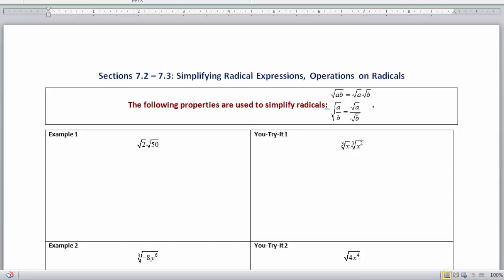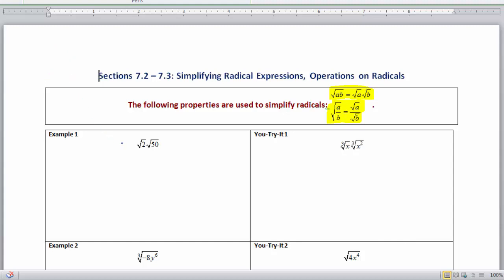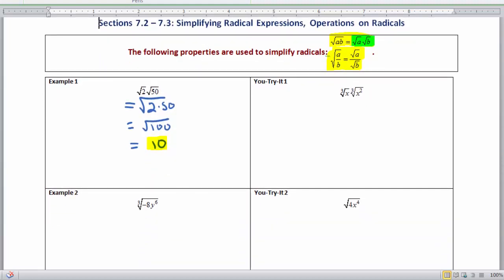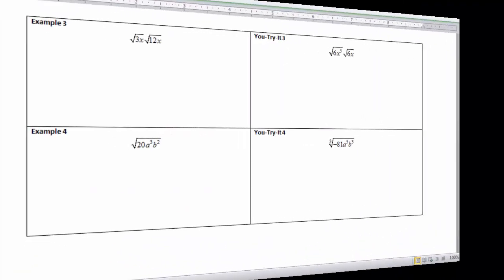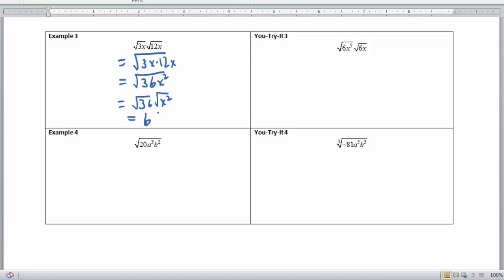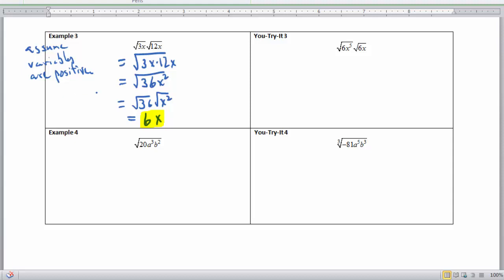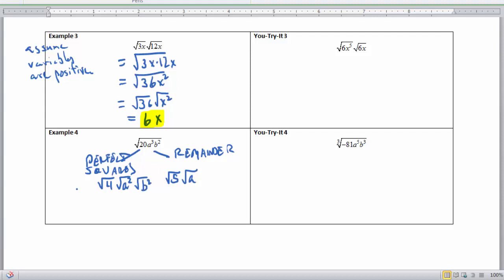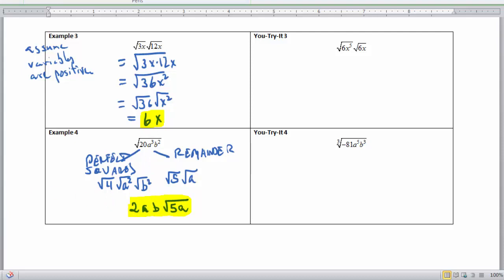Simplifying Radical Expressions